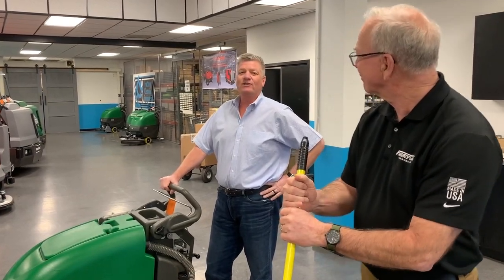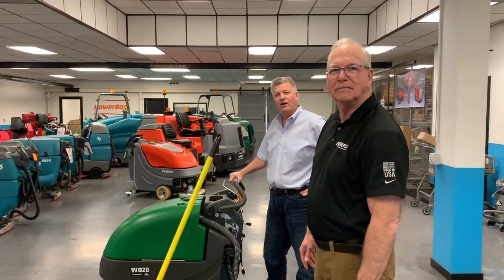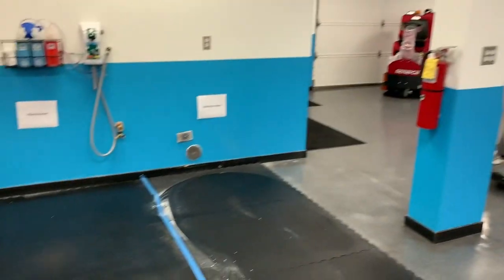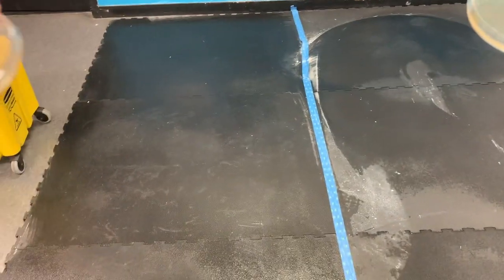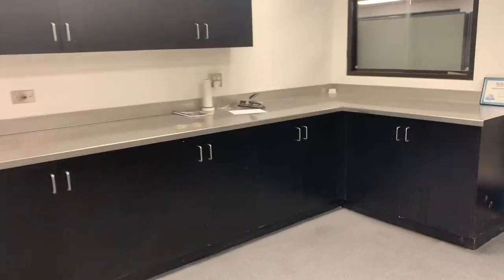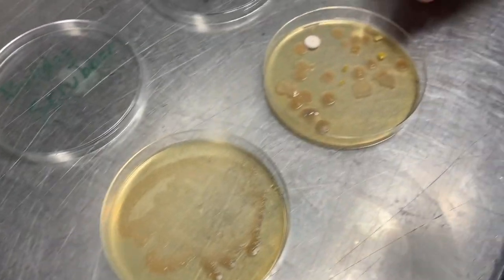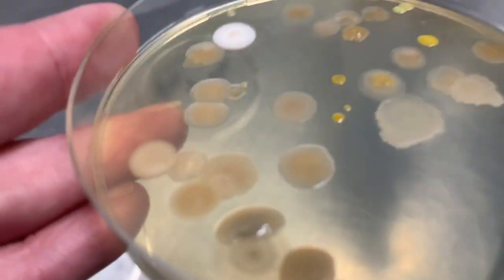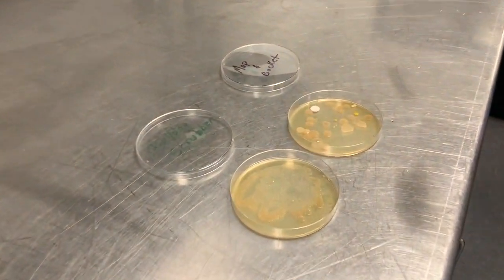Tip Tuesday: Science Proves Floor Scrubbers Clean Better!! (Petri Dish Experiment)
We wanted to prove that Bulldog Scrubbers clean better than a traditional mop and bucket, so we conducted our own little science project with two petri dishes and some dirty mats. Science doesn't lie, and you'll be shocked at what grows in the dish and what was left on the floor after the mop supposedly cleans the floor.